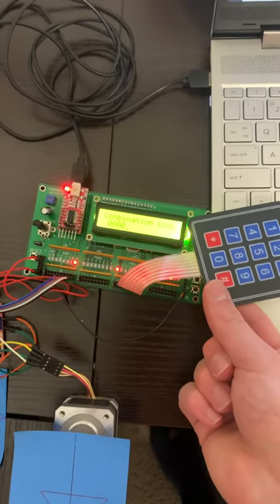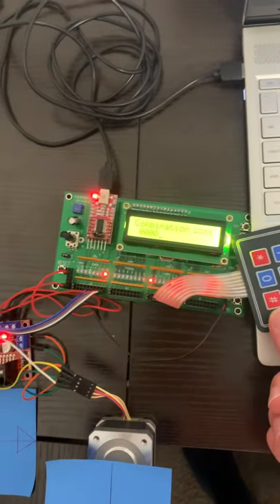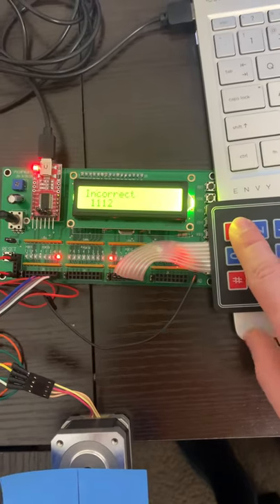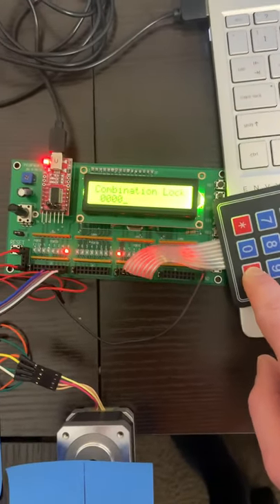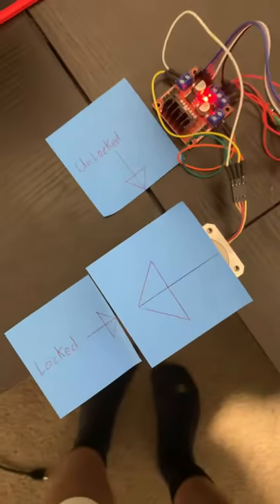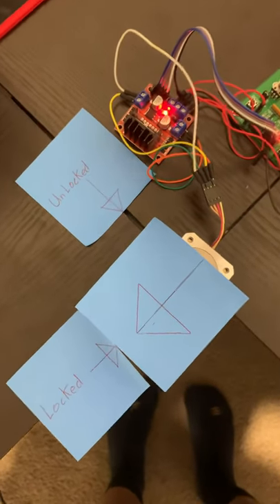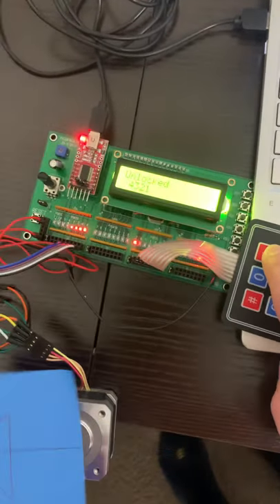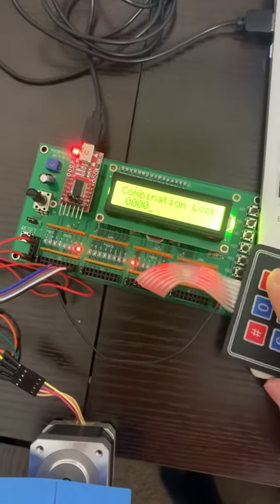Combination Lock.c | Embedded Systems NDSU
I built a combinational lock on PIC board that opens a lock when you enter 4321.

The C-code I used is the following:
//CombinationLock.C
// Turns motor on PortA
// Unlocks when keypad enters 4321

// Global Variables

// Subroutine Declarations
include (greater than angle bracket)pic18.h(less than angle bracket)

// Subroutines
include "lcd_portd.c"

char GetKey(void)
   int i;
   unsigned char RESULT;
   TRISC = 0xF8;
   RESULT = 0xFF;
   PORTC = 4;
   for (i=0; i(less than angle bracket)100; i++);
   if (RC6) RESULT = 1;
   if (RC5) RESULT = 4;
   if (RC4) RESULT = 7;
   if (RC3) RESULT = 10;
   PORTC = 2;
   if (RC6) RESULT = 2;
   if (RC5) RESULT = 5;
   if (RC4) RESULT = 8;
   if (RC3) RESULT = 0;
   PORTC = 1;
   if (RC6) RESULT = 3;
   if (RC5) RESULT = 6;
   if (RC4) RESULT = 9;
   if (RC3) RESULT = 11;
   PORTC = 0;
   return(RESULT);

char ReadKey(void)
   char X, Y;
   do {
      X = GetKey();
      }   while(X (greater than angle bracket) 20);
   do {
      Y= GetKey();
      }   while(Y (less than angle bracket) 20);
   Wait_ms(100);  // debounce
   return(X);

void OpenLock(void)
 for (int i=0; i(less than angle bracket)50; i++){
      STEP = STEP + 1;
      PORTA = TABLE[STEP % 4];
      Wait_ms(10);
 Wait_ms(5000);   //Wait 2 seconds
      STEP = STEP - 1;
      PORTA = TABLE[STEP % 4];
      Wait_ms(10);

// Main Routine

void main(void)
   unsigned int i, j;
   int A, B, C, D, TEMP, n, Val;

   TRISA = 0;
   TRISB = 0x00;
   TRISC = 0xF8;
   TRISD = 0;
   TRISE = 0;
   TRISA = 0;
   ADCON1 = 15;

   A = 0;
   B = 0;
   C = 0;
   D = 0;
   n = 0;

   STEP = 0;

   LCD_Init();                  // initialize the LCD

   LCD_Move(0,0);  for (i=0; i(less than angle bracket)20; i++) LCD_Write(MSG0[i]);

   while(1) {
  Val = A * 1000 + B * 100 + C * 10 + D;
  LCD_Move(1,0);  LCD_Out(Val, 4, 0);

  TEMP = ReadKey();

  if(TEMP == 10){
   if (Val == 4321){ //Combination - Password
    LCD_Move(0,0);  for (i=0; i(less than angle bracket)20; i++) LCD_Write(MSG1[i]);
    OpenLock();
    LCD_Move(0,0);  for (i=0; i(less than angle bracket)20; i++) LCD_Write(MSG2[i]);
    Wait_ms(2000);
    A = 0;
      B = 0;
       C = 0;
       D = 0;
    n = 0;
   else
    LCD_Move(0,0);  for (i=0; i(less than angle bracket)20; i++) LCD_Write(MSG3[i]);
    Wait_ms(2000);
    A = 0;
      B = 0;
       C = 0;
       D = 0;
    n = 0;
  else if (TEMP == 11) {

   else{
    n = n - 1;
    D = C;
    C = B;
    B = A;
    A = 0;
  else if (TEMP (greater than angle bracket) -1 && TEMP (less than angle bracket) 10){
     D = TEMP;
    n = n + 1;
      else if (n == 1){
     C = D;
    D = TEMP;
    n = n + 1;
      else if (n == 2){
     B = C;
    C = D;
    D = TEMP;
    n = n + 1;
    else if (n == 3){
     A = B;
    B = C;
    C = D;
    D = TEMP;
    n = n + 1;